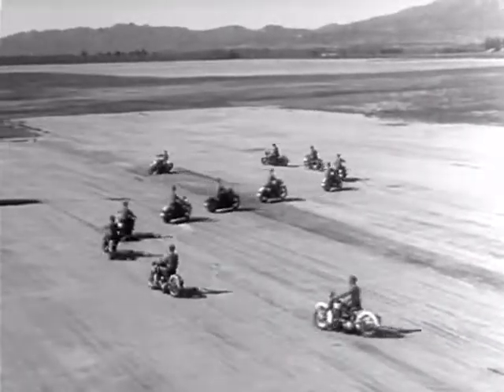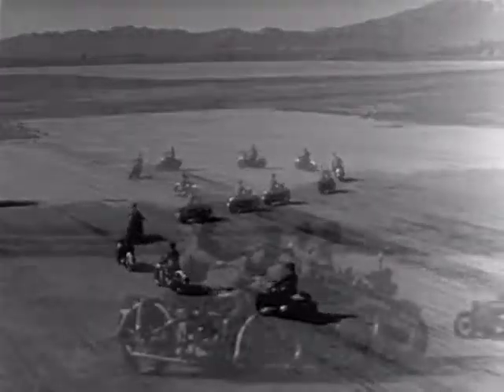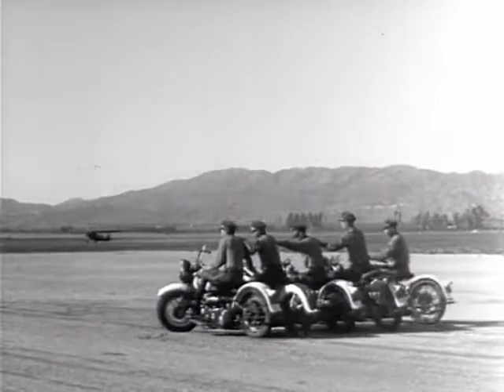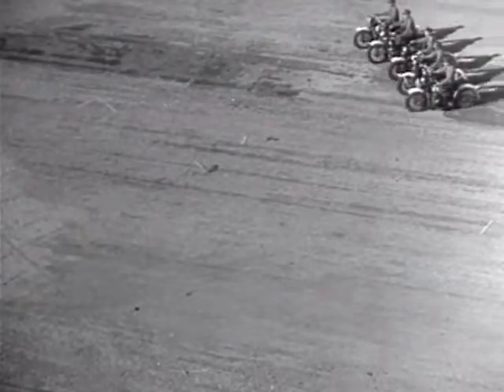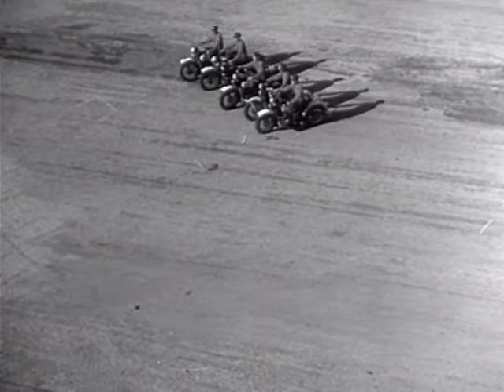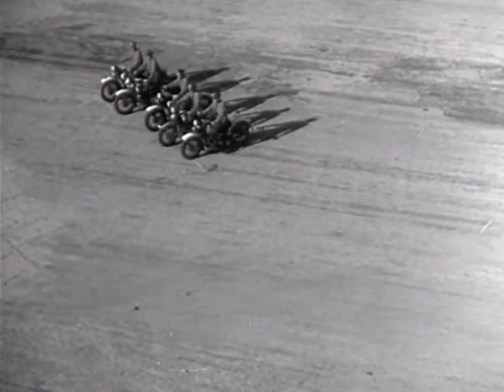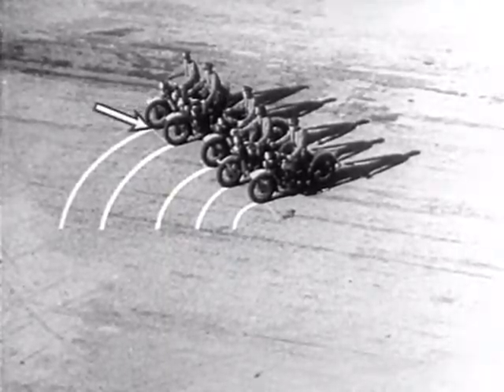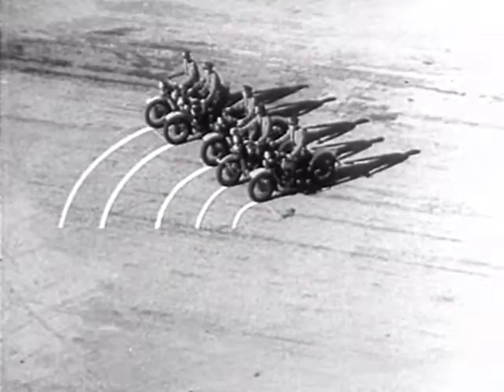1025 The Corner 1937 (extraits)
Tableur : application de base

Mots clefs
Mécanique, usinage, industrialisation, production, excel, calc, sheet

Credit :
Le titre original est
Around The Corner (1937) How Differential Steering Works
visible par exemple pages :